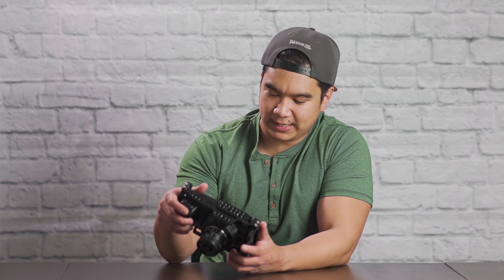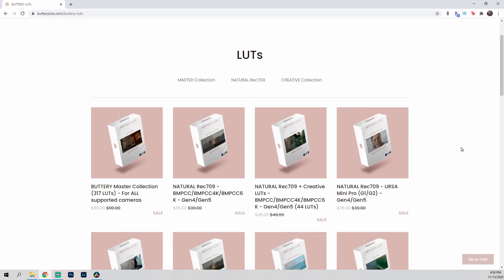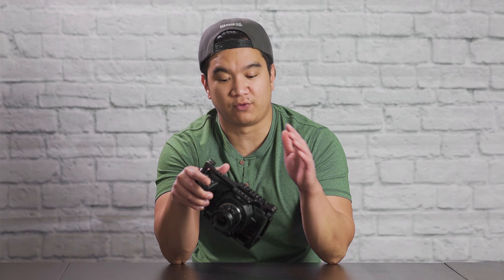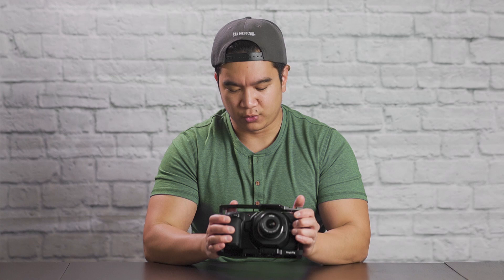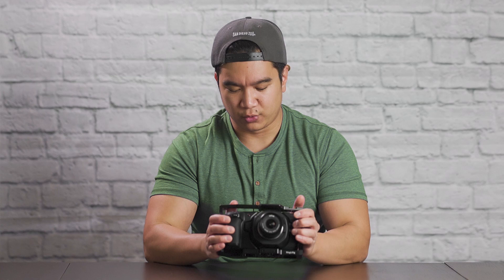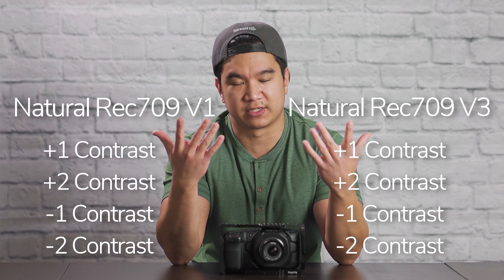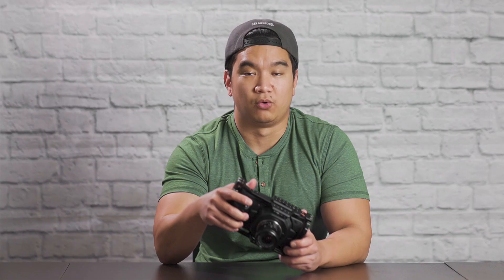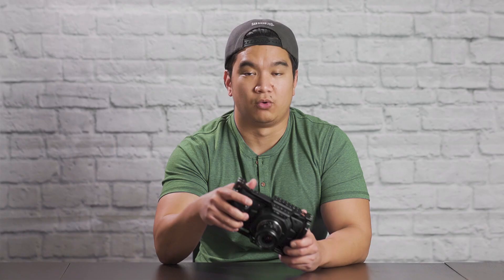My Plan for SAME DAY Real Estate Video EDITS & DELIVERY with Blackmagic Pocket Cinema Camera 4k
LUTS are nothing new, and neither are in-camera applied LUTS. But I figured I'd try and take it to the extreme to utilize LUTS to avoid ever touching anything in the color adjustments. The goal is to have an acceptable final color grade before the footage gets loaded on the timeline. From there, I'll be able to just cut through the footage, throw on some music, and send it off to clients.

My Gear (FULL LIST):

DJI RS2